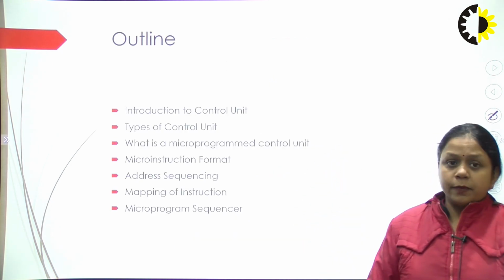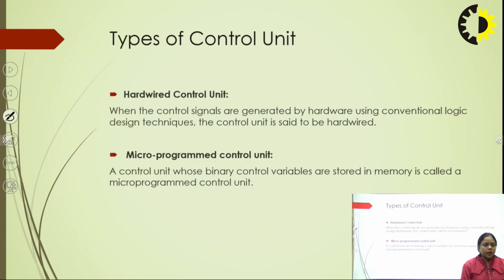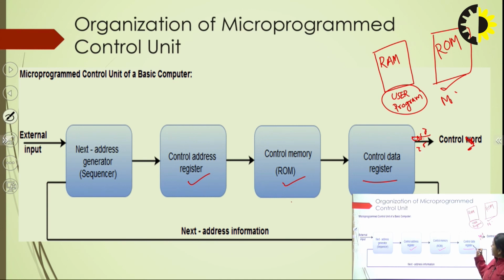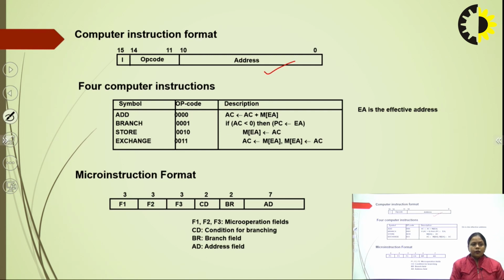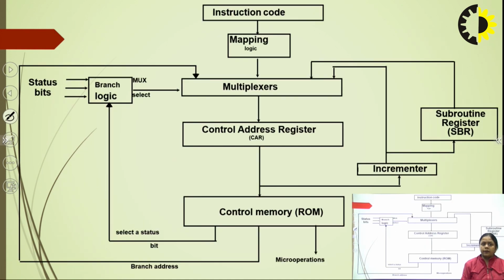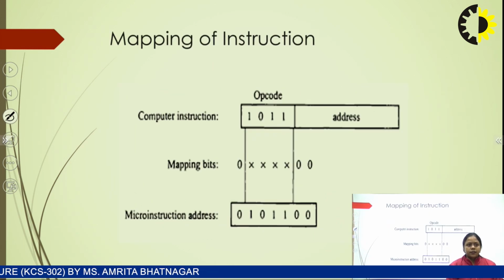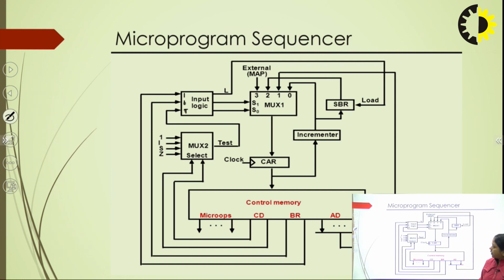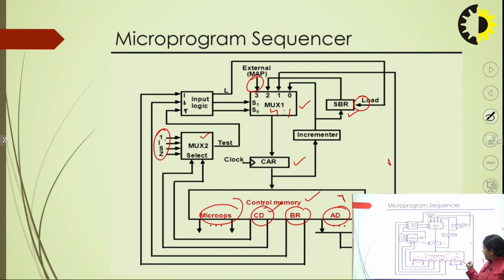''Microprogrammed Control Unit'' Computer Organization & Architecture Lecture 03 By Ms Amrita Bha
Microprogram control unit is which generate control signals for computer instruction using a program.